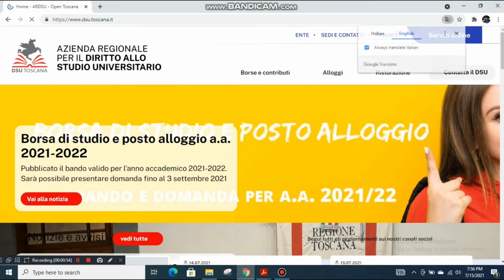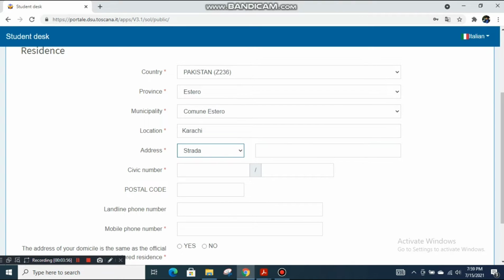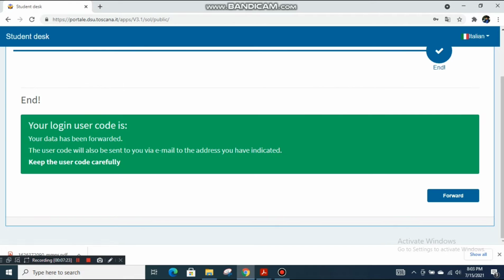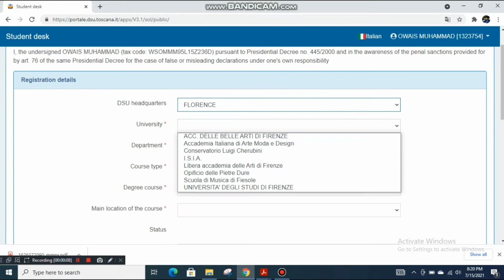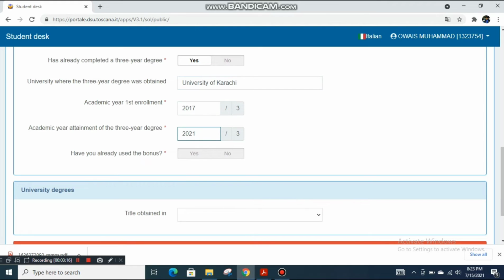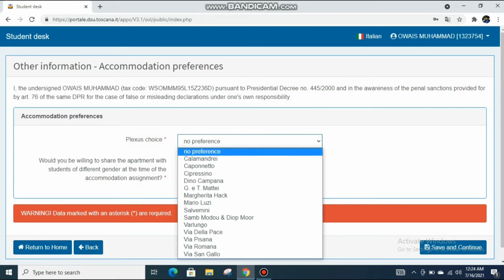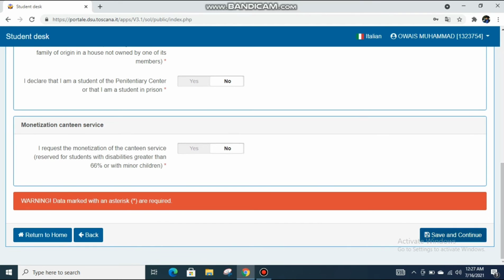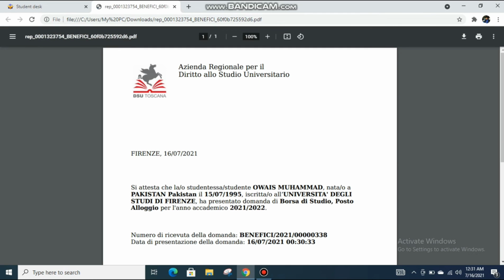DSU Scholarship Announced || How To Fill The Application Form || Step by Step Application Process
Hi everyone,

I have made an updated video about DSU Toscana Scholarship process which resolves a few confusions as i was stated earlier, also it is comprised on and updated process. You may watch by clicking on the following link:

Also, check this video to understand how and where to submit your scholarship documents.